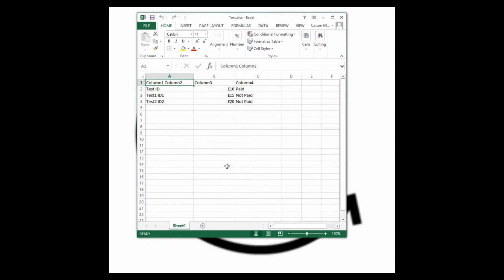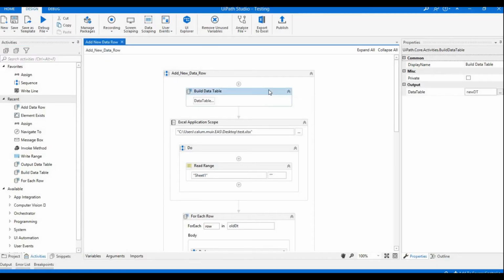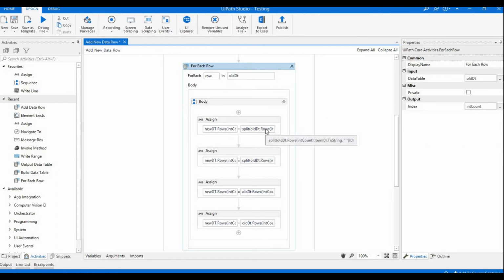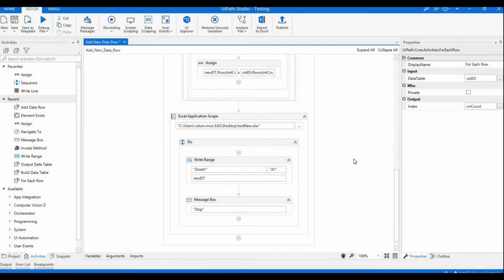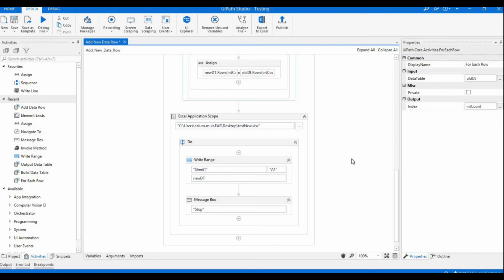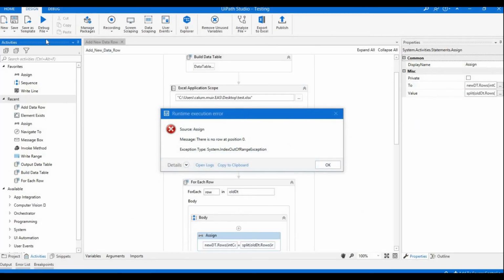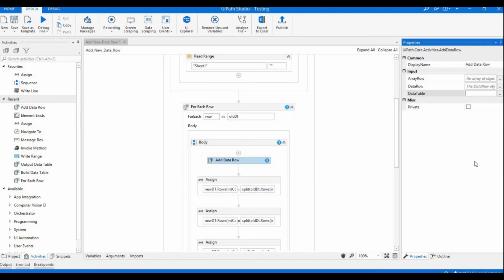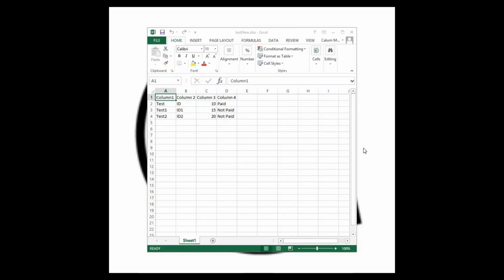UiPath Tutorials: Adding An Empty Data Row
In this video we will be exploring how we add a new data row to an existing or new data table.